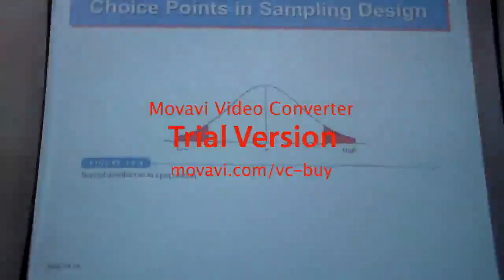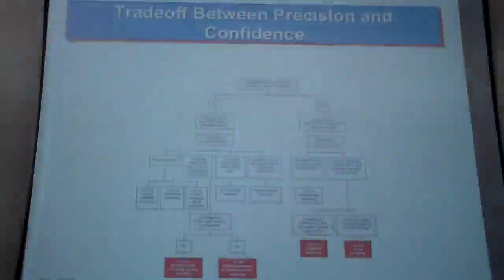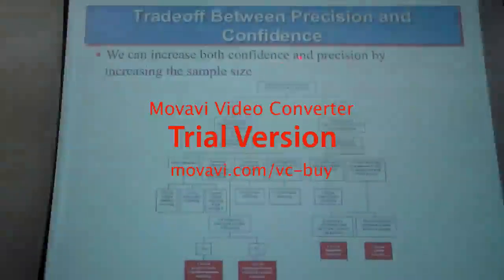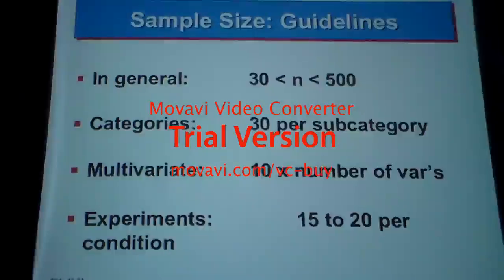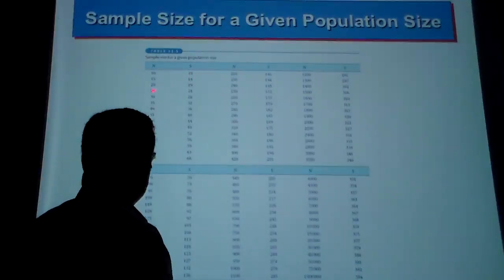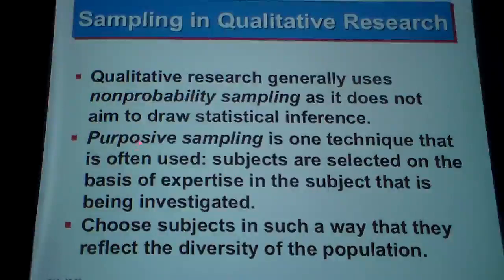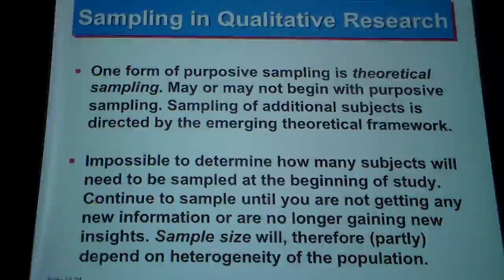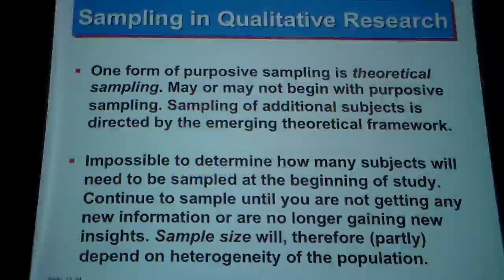leacture 8 part 5